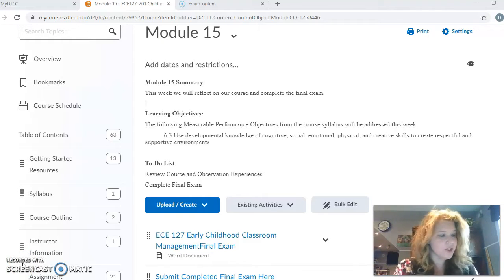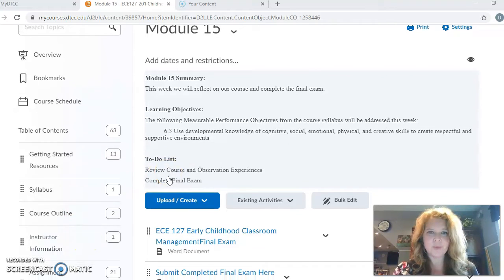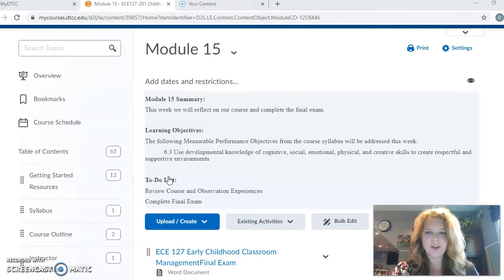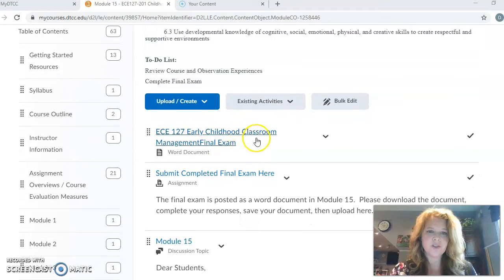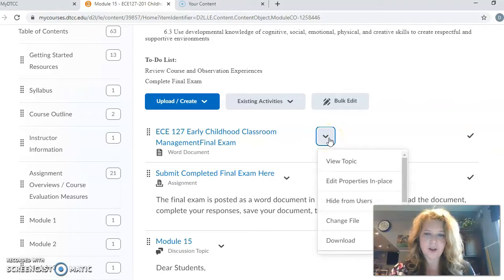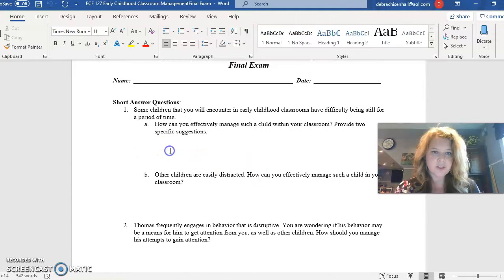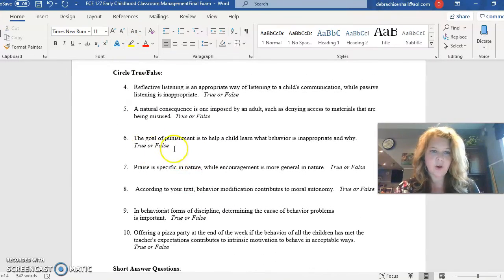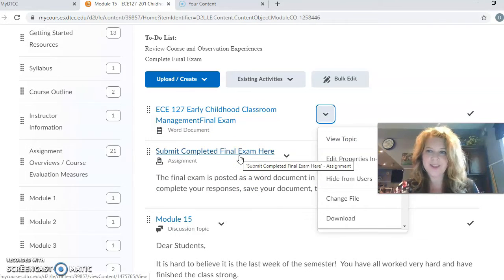ECE 127 Module 15